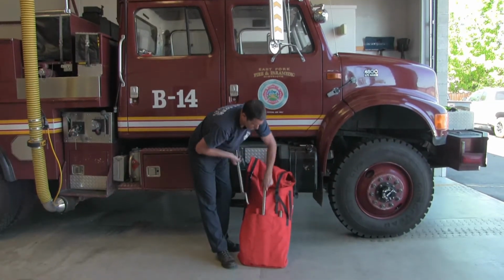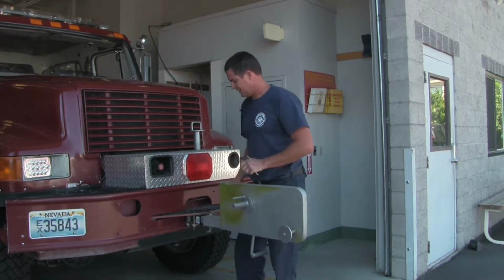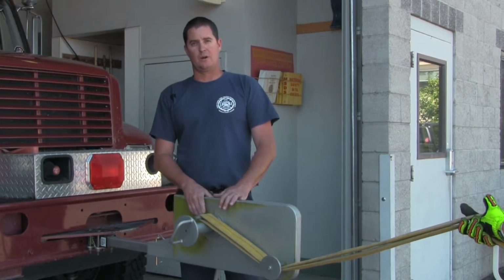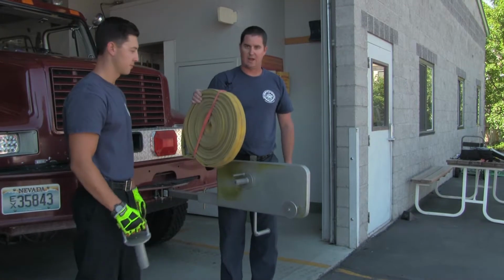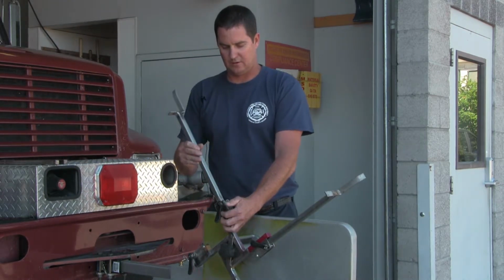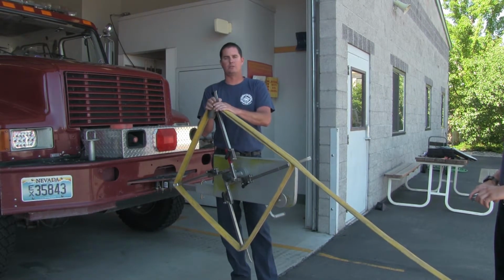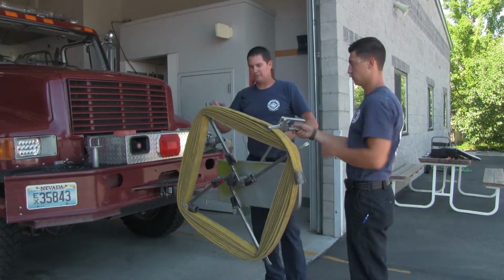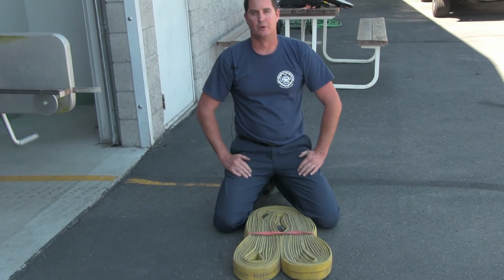East Fork Fire Protection Districts New Wildland Hose Roller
All EFFPD personnel watch this video and fill in a training log on RMS.  Once complete take it out and train on putting it together and using it.